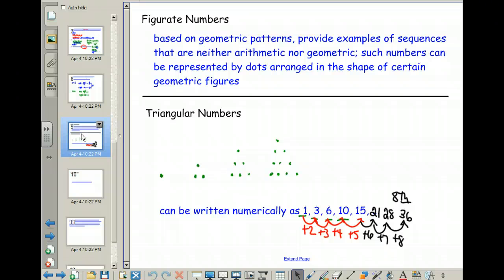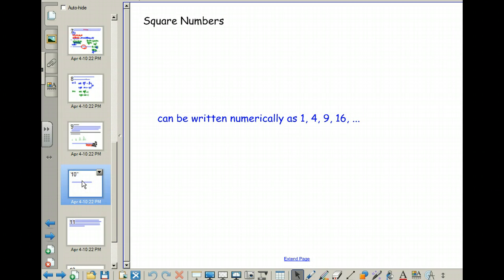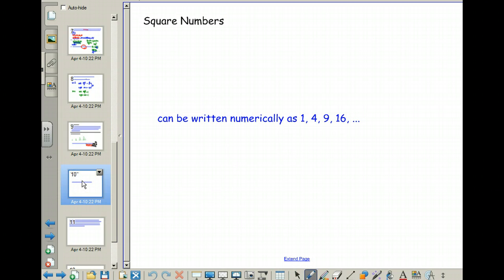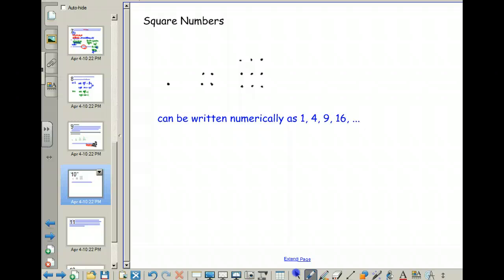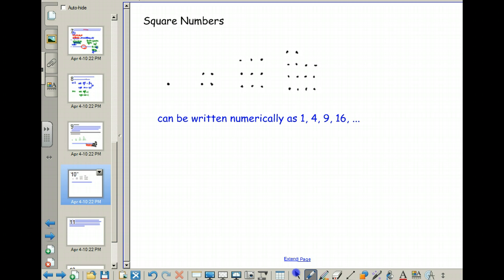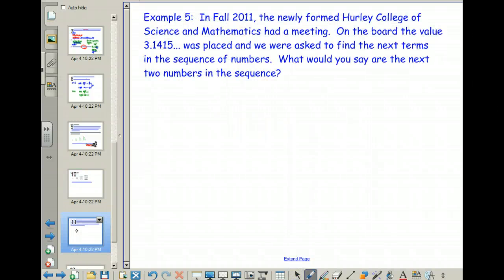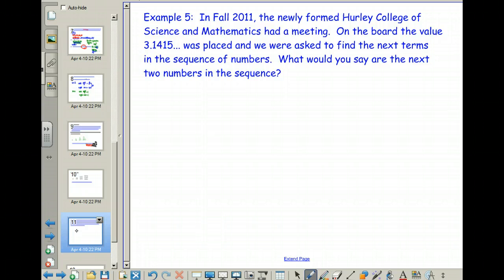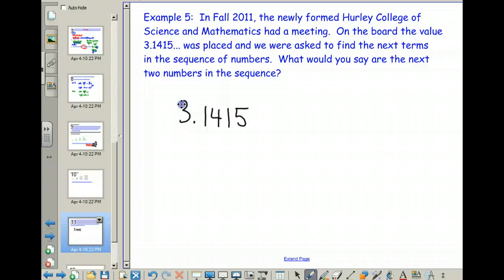1.2 Explorations with Patterns (part 2)